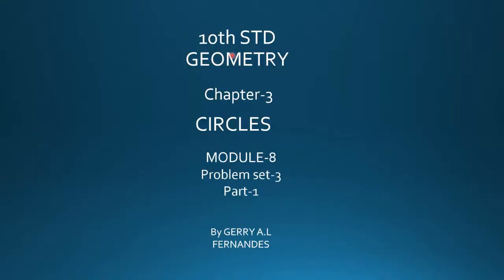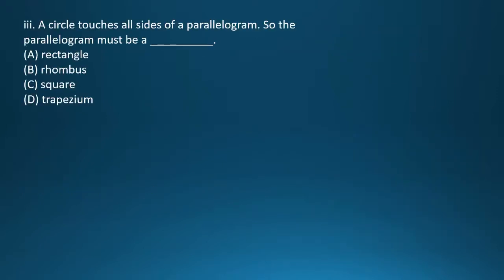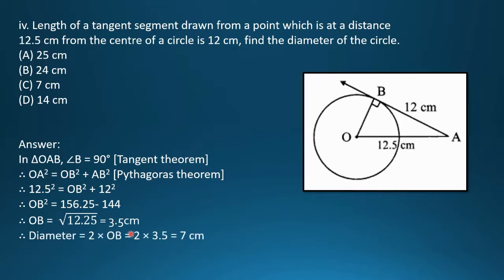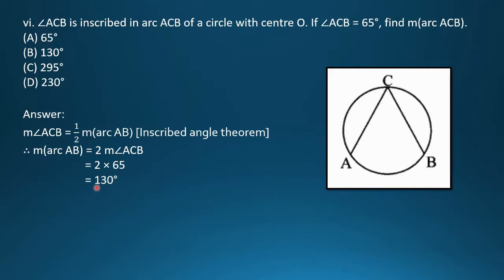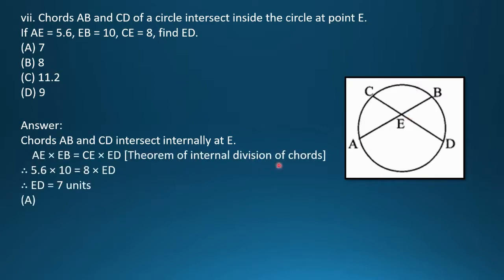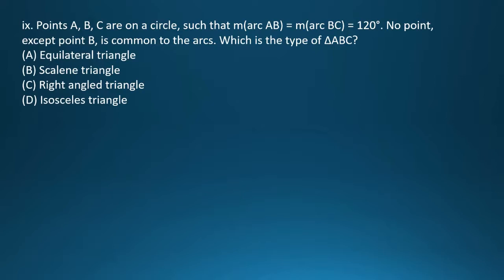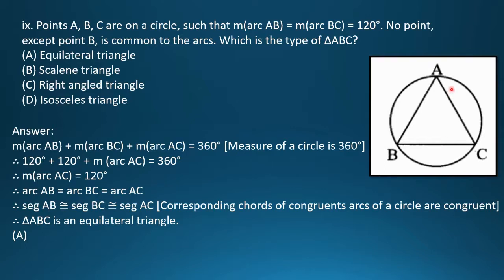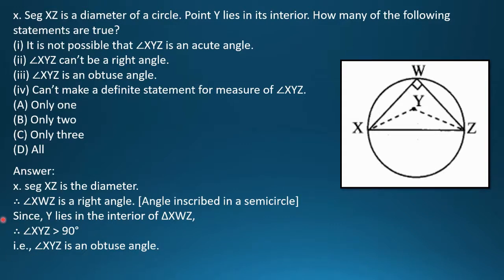Standard: X, Subject: Geometry, Topic: Circles Module-8.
This Video is Presented by Gerry A.L Fernandes, explaining chapter-03 "Circles Module-8" for standard X.